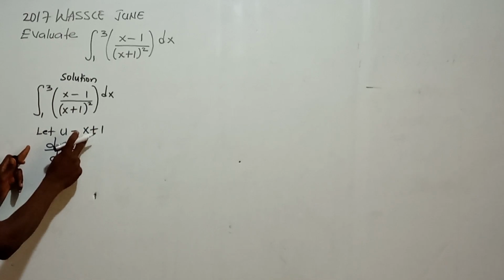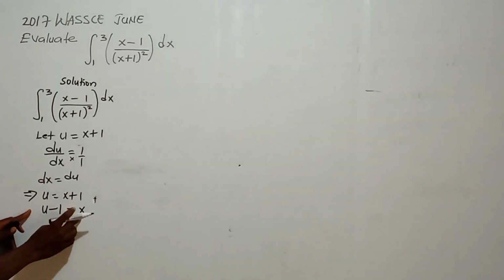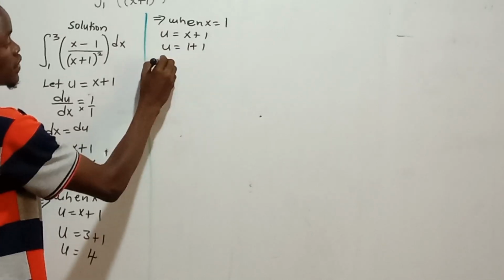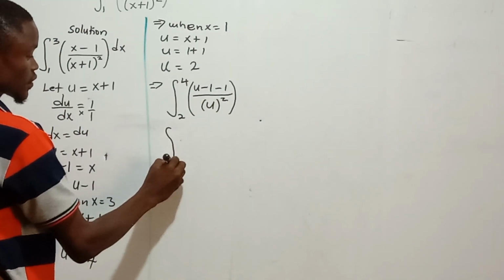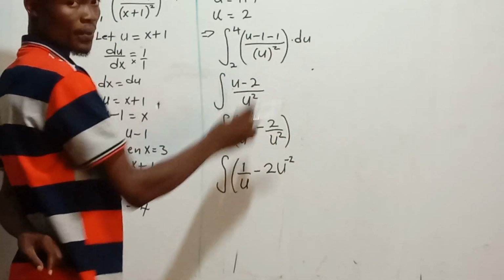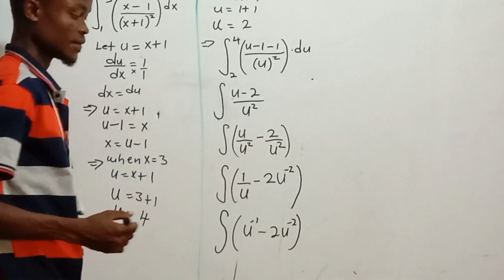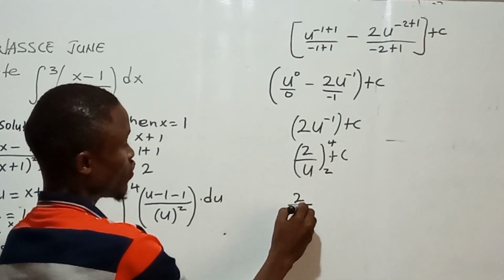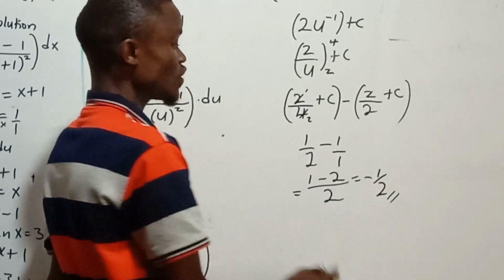Definite Integrals Secrets: Master U-Substitution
This calculus video explain how to evaluate definite# Integrals using u-substitution.it explain how to perform a change of variables and adjust the limits of integration - upper and lower limits